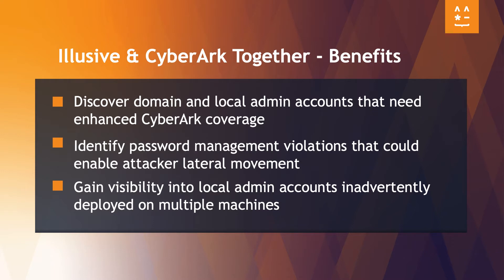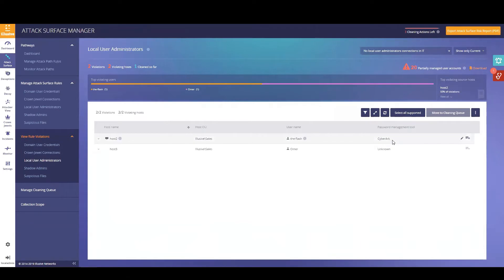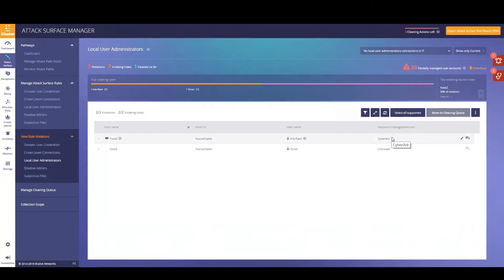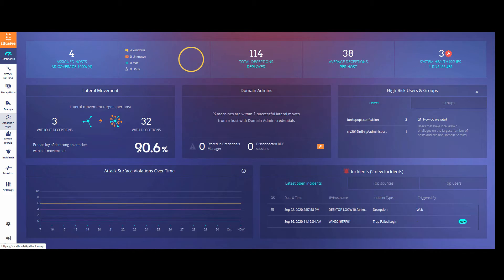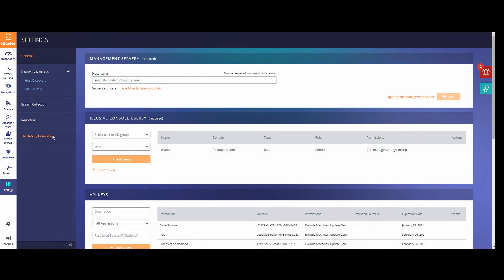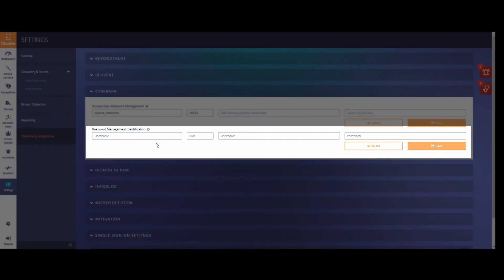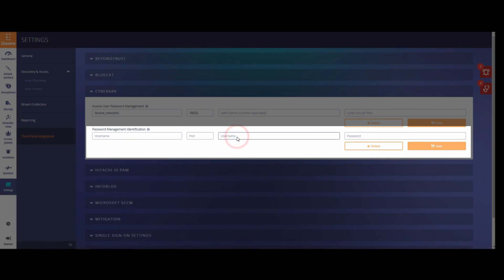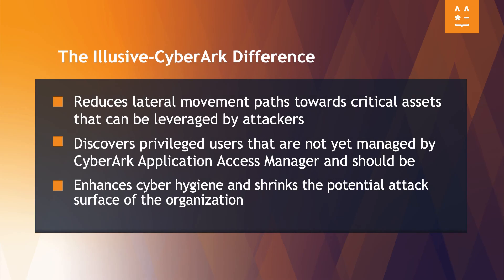Illusive Networks Integration with CyberArk Application Access Manager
Illusive Networks Integration with CyberArk Application Access Manager - Discover and Remediate Gaps in User Management